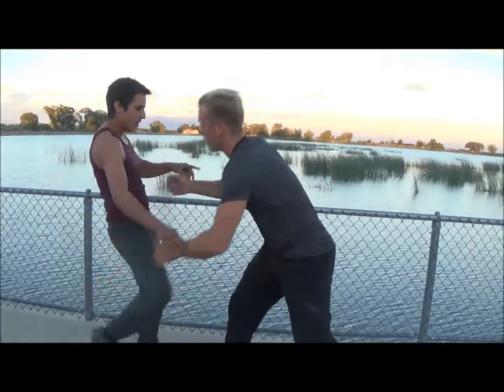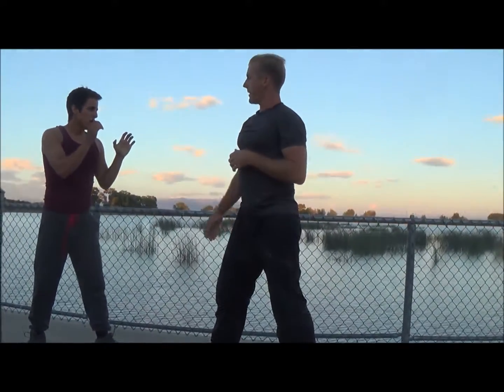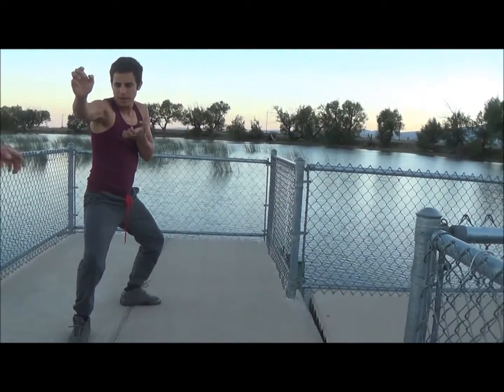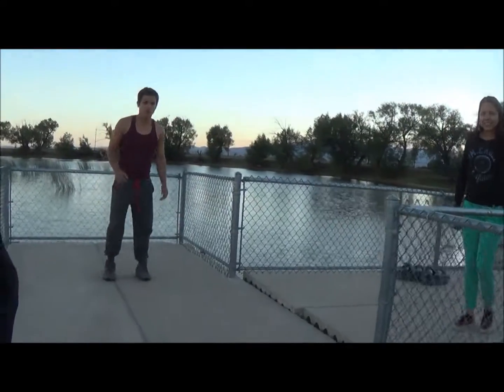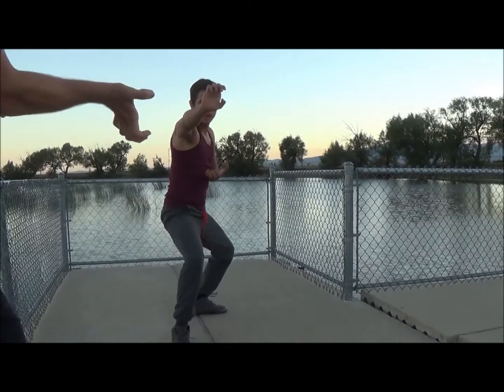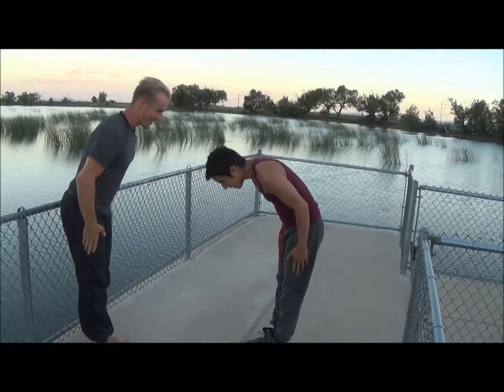Beginner Animal Kung Fu, Tiger Style!!! With Jake Mace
Kung Fu tiger style for beginners! Hey everybody check out my first ever lesson on animal Kung Fu style with my good friend Jake Mace a great instructor on Martial Arts!